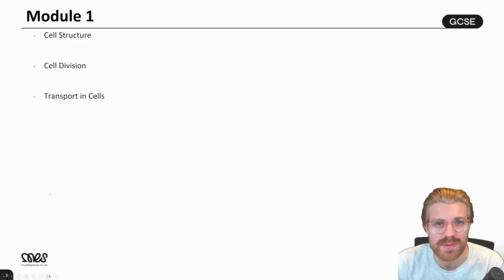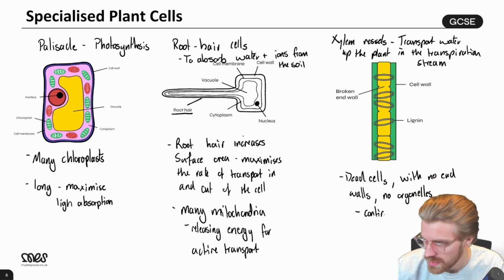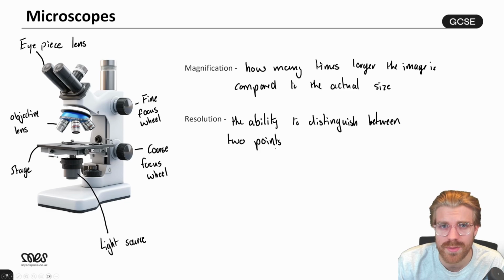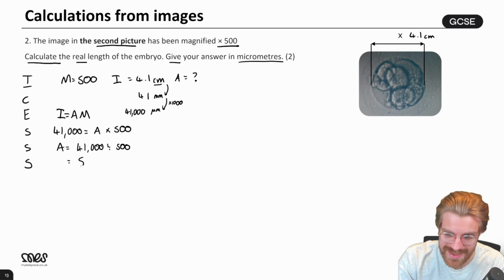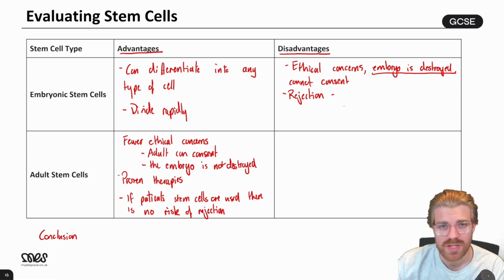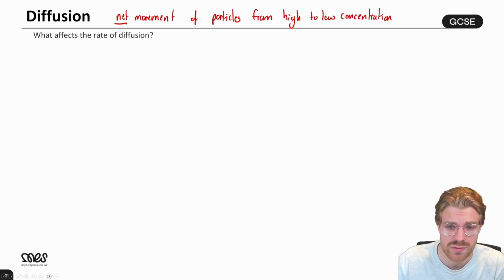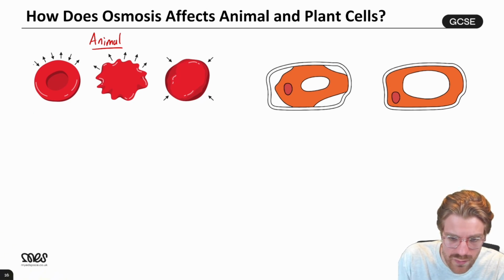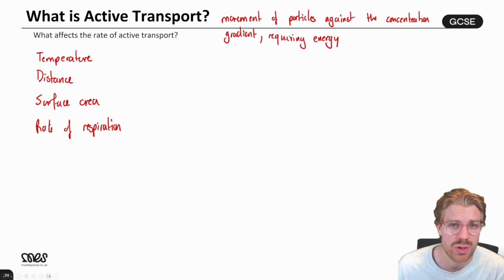ALL OF MODULE 1 EXPLAINED | AQA GCSE BIOLOGY